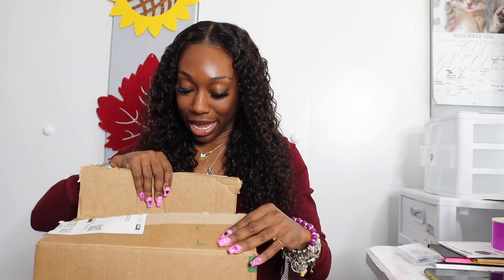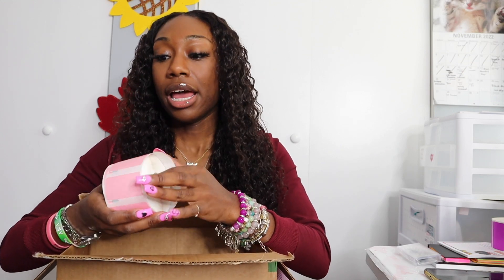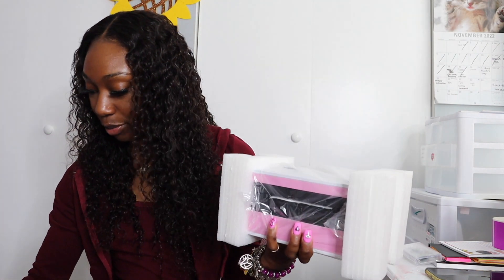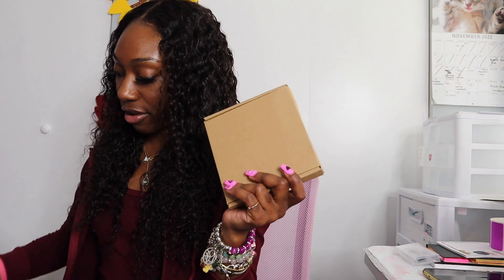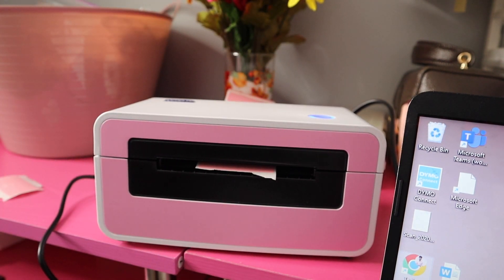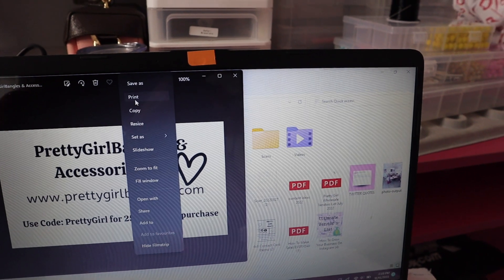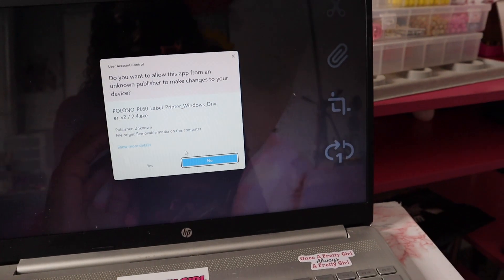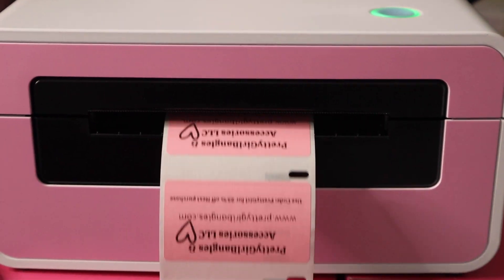POLONO PRINTER REVIEW | UNBOXING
Code：05MAPL60
Discount：5%

Start Date：11/17/202211:00 PMPST
End Date：12/16/202211:59 PMPST